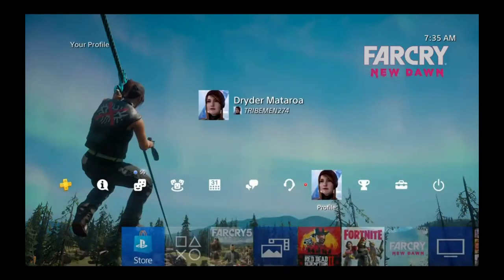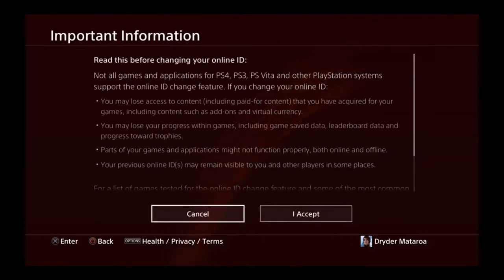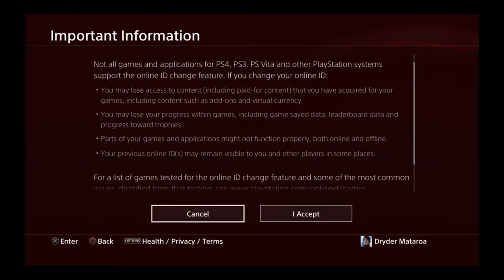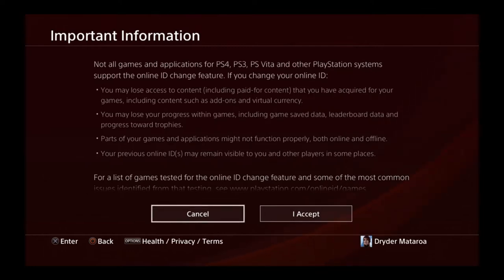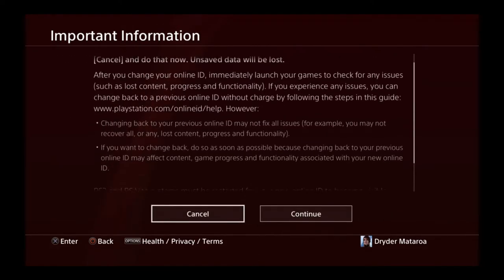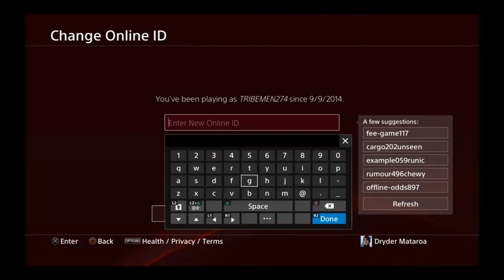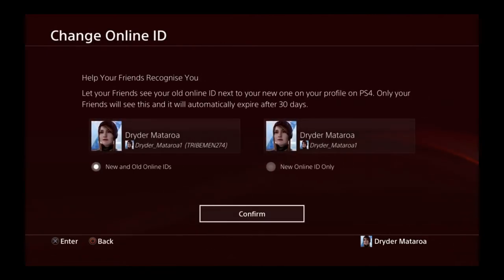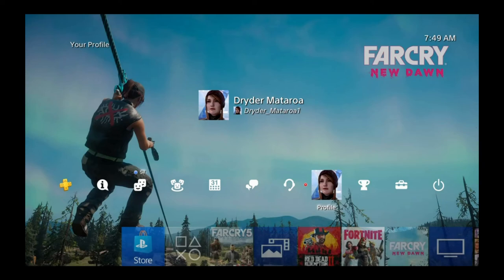PlayStation Tutorials: How To Change Your Online ID Name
Video Editors:

Producer: Dryder Mataroa
Product Manager: Dryder Mataroa
Graphics/Design: Imovie, ShotCut
Video Creators:

Special Thanks To:

Social Media/Info

✔ Verified Account